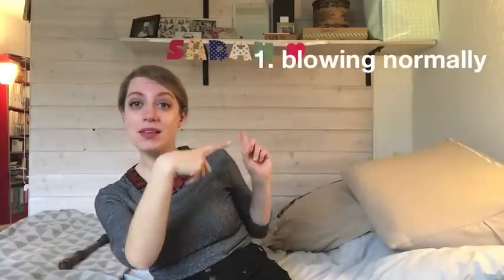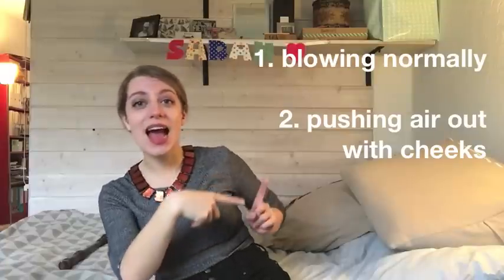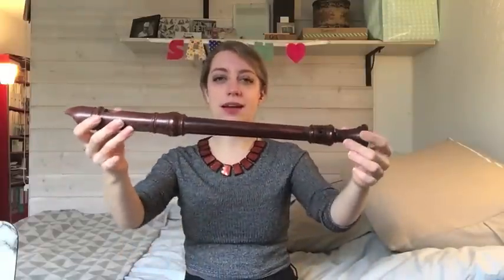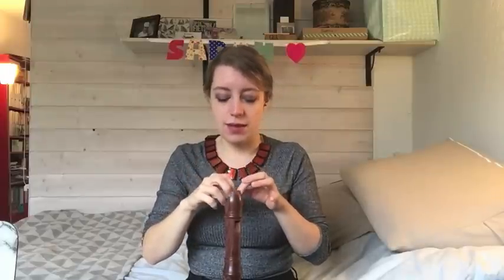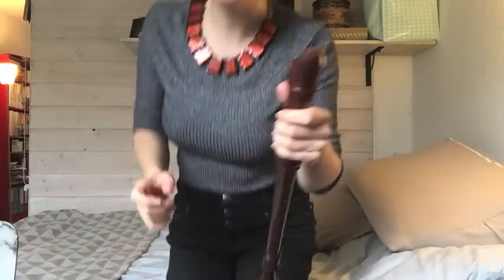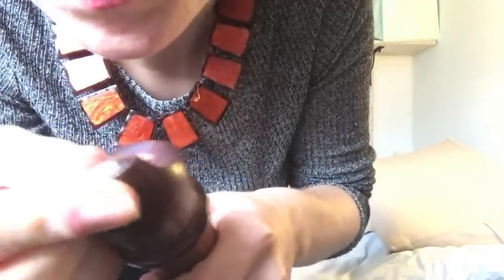HOW TO LEARN CIRCULAR BREATHING (first ever Team Recorder video)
Have you ever wanted to learn how to circular breathe? Learn how in a series of very simple steps! This tutorial is from the point of view of a recorder player, but these techniques can be applied to any wind instrument.

Stay posted for more tutorials on the recorder, being a freelance musician and music teaching!